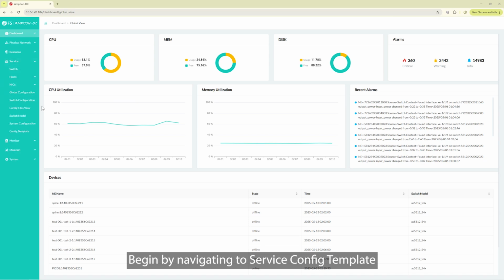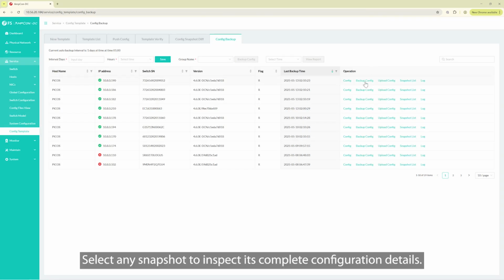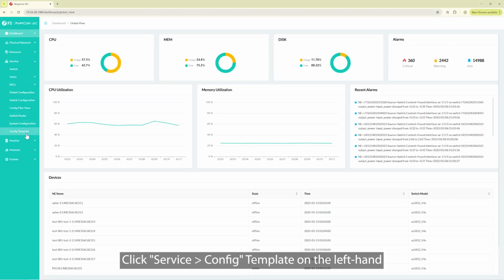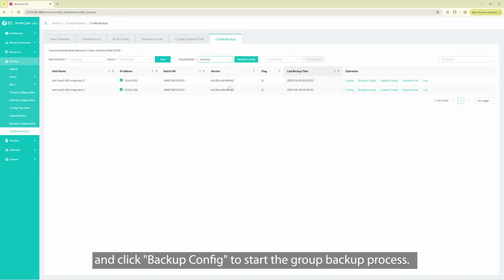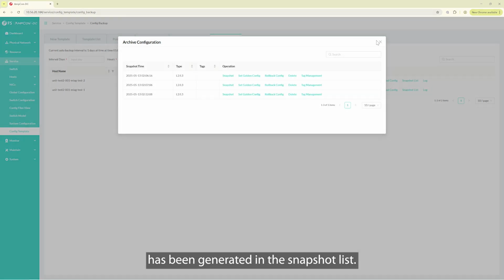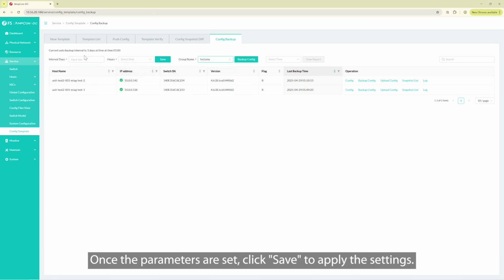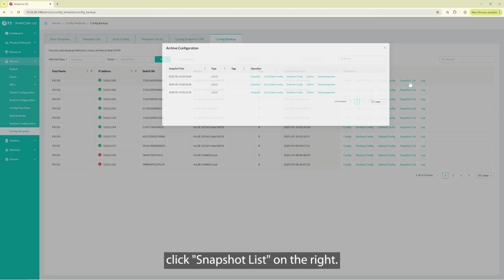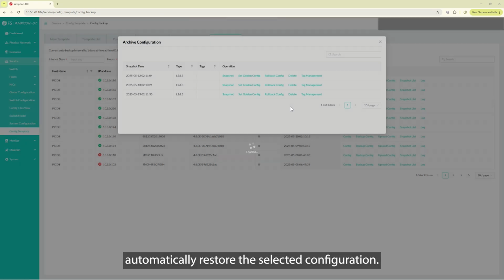How to Back Up and Restore Configurations with the AmpCon-DC Management Platform | FS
Learn how to back up and restore network configurations using the AmpCon-DC Management Platform.
This tutorial walks you through single-device backup, group backups, automated backup scheduling, and configuration rollback using snapshots—ensuring efficient and reliable configuration management across your data center network.